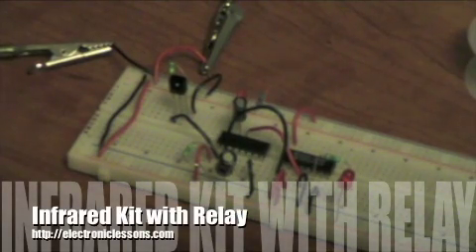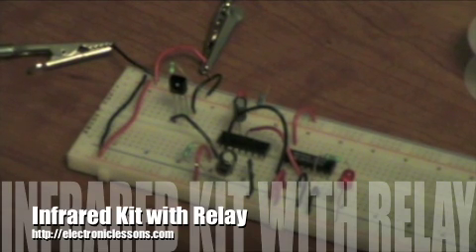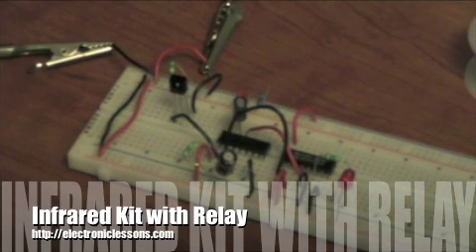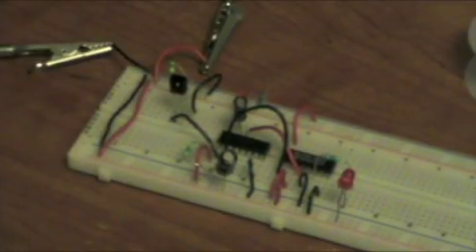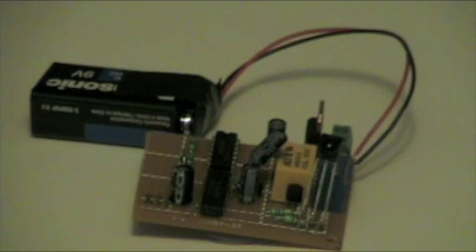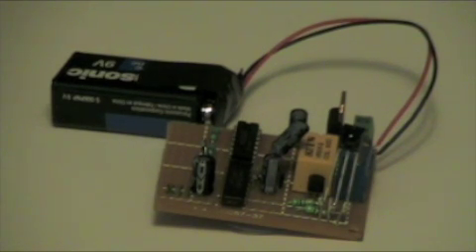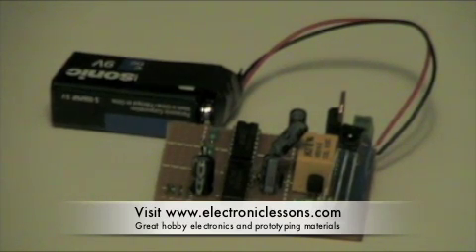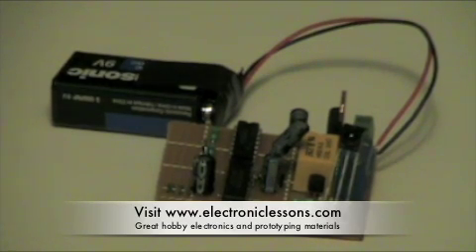Infrared Detector kit with relay: Turn fixture on and off using your remote